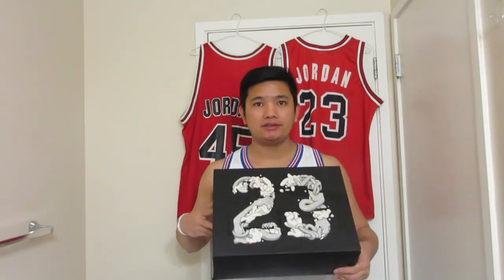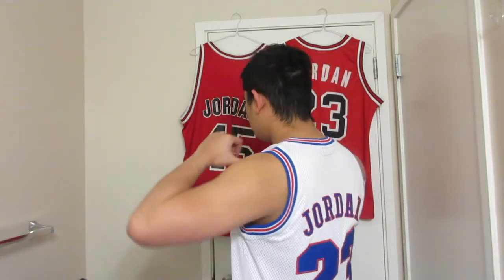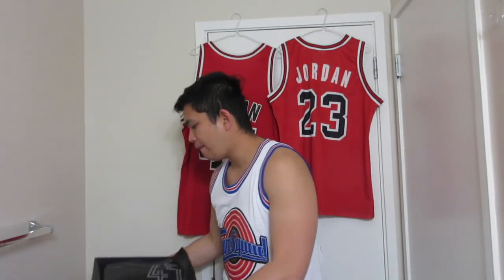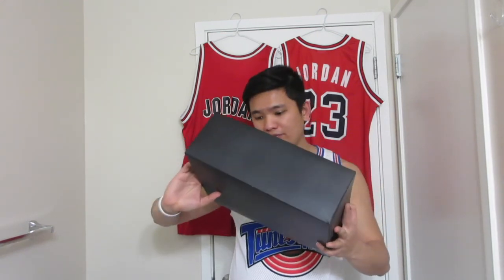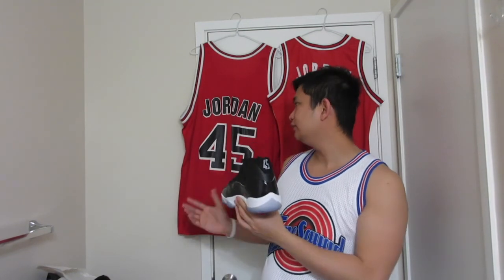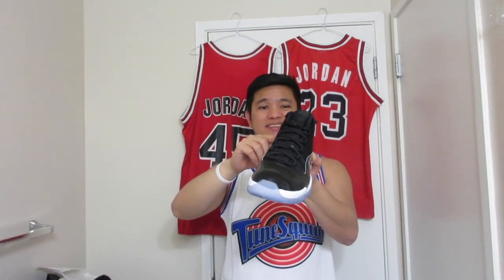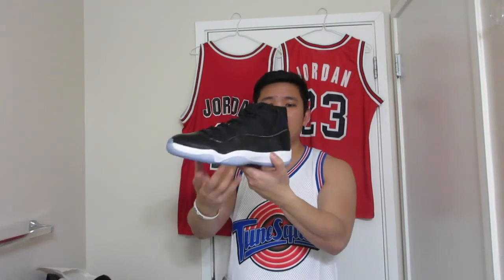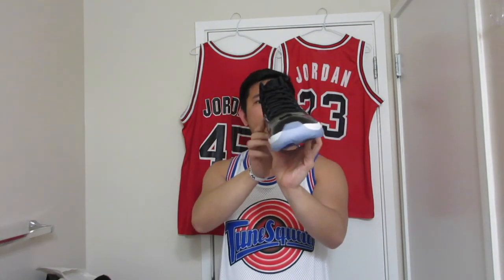Air Jordan 11 "Space Jam" Unboxing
This is a video of a pick up and unboxing of one of the most anticipated sneaker releases this year, the Air Jordan 11 "Space Jam".